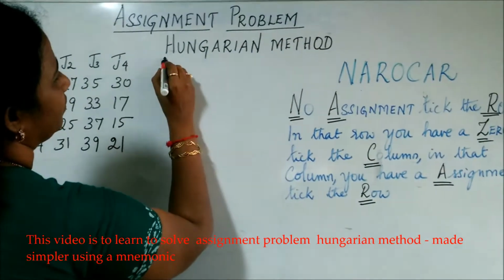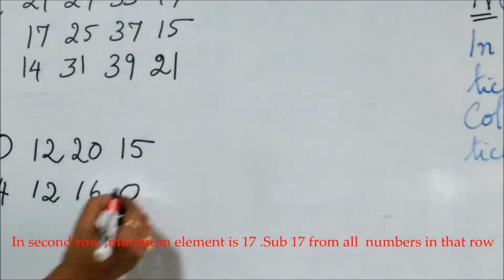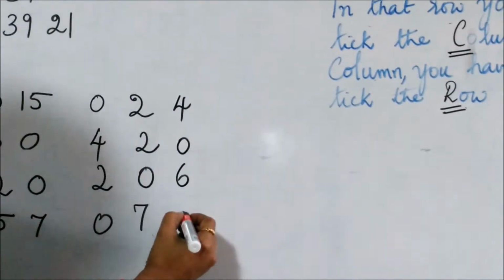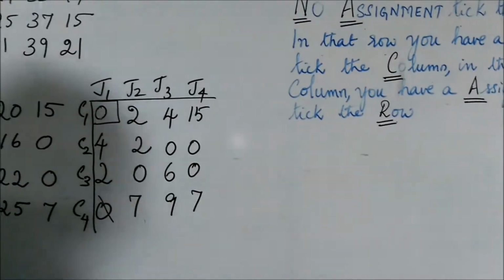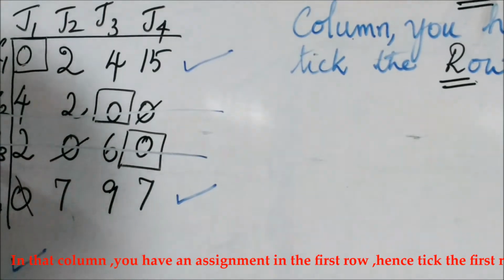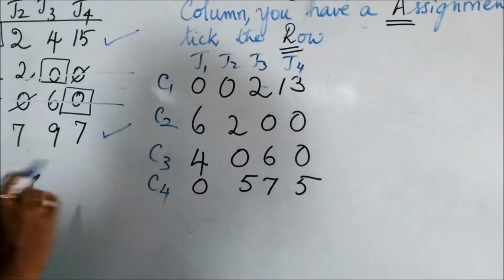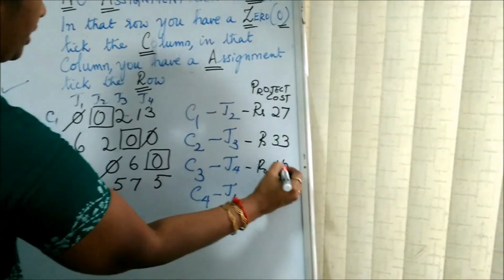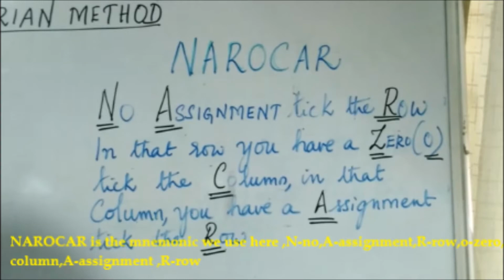HUNGARIAN METHOD using mnemonics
OPERATIONS RESEARCH -This video will help you to solve assignment problems using hungarian method.Hungarian method is made easy using a simple mnemonic .BBA ,MBA .MCA students have Operations Research as a subject .